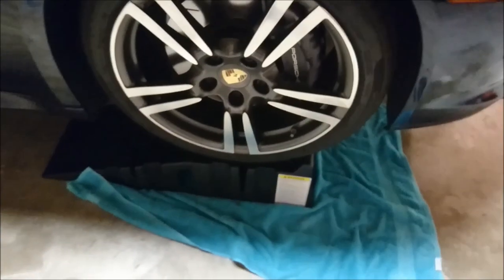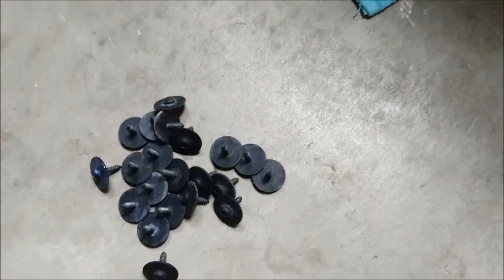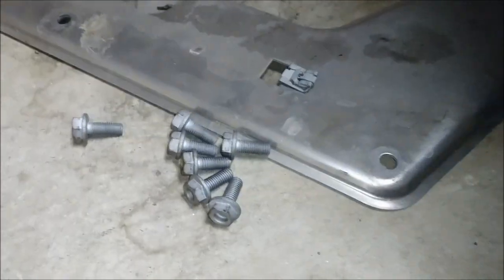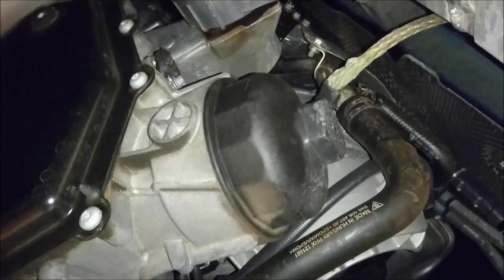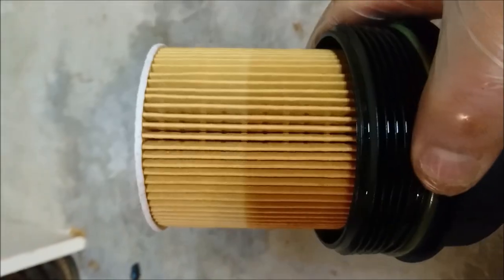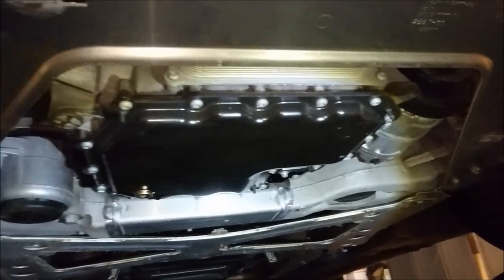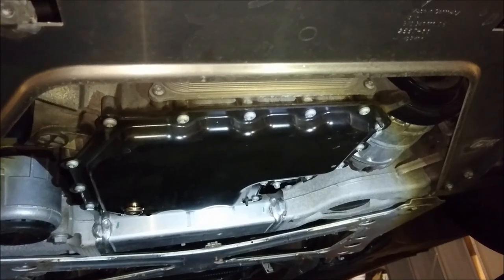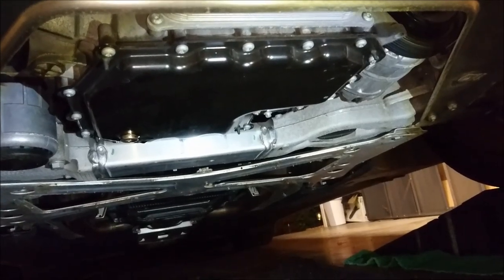PANAMERA OIL CHANGE - HOW TO CHANGE THE OIL IN YOUR PORSCHE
This video will describe the steps required to change the oil in your Porsche Panamera 3.6L V6, 970 Chassis.